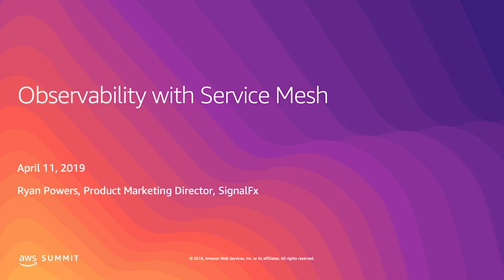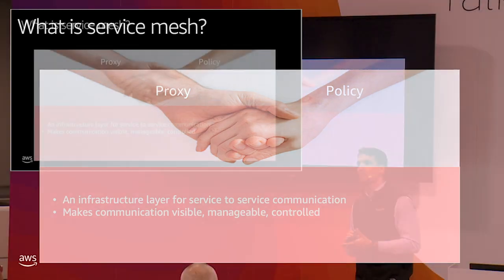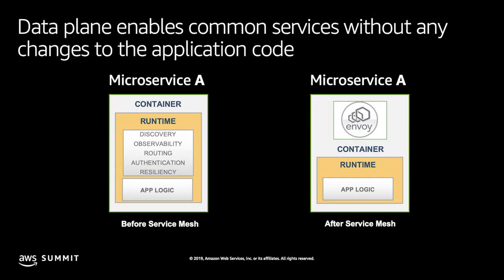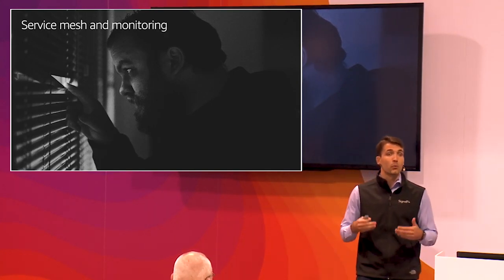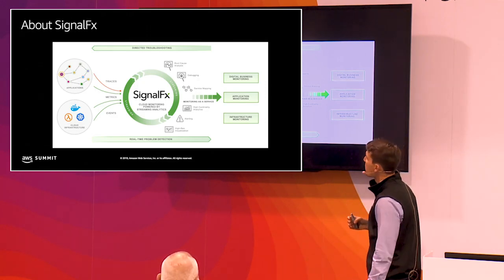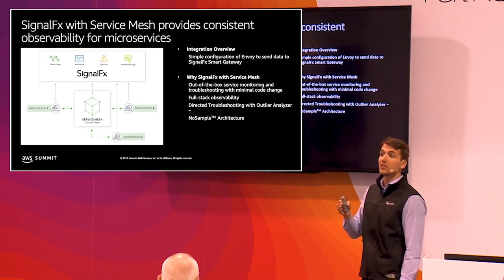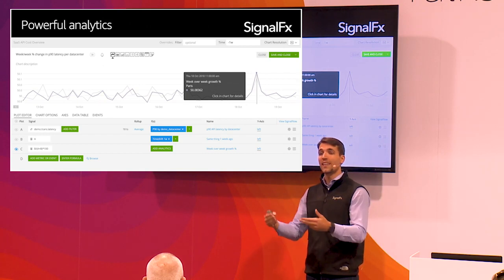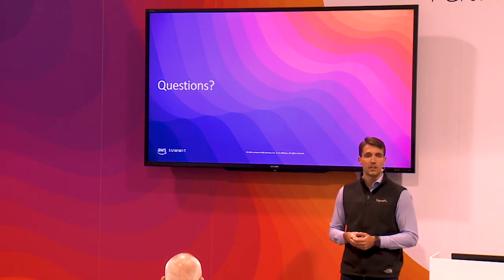SignalFx on Observability with Service Mesh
Ryan Powers, Product Marketing Director at SignalFx, talks about Observability with Service Mesh at the 2019 AWS Summit in Anaheim. Find out more about SignalFx and Service Mesh